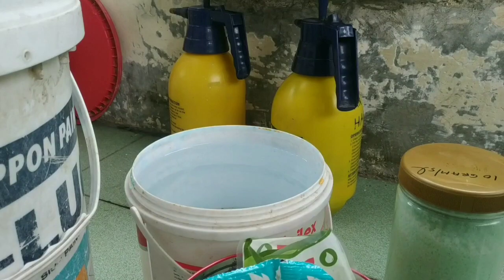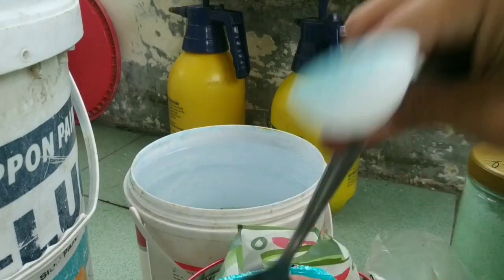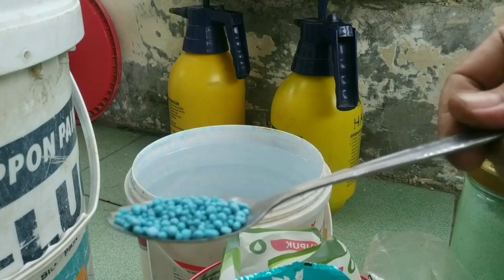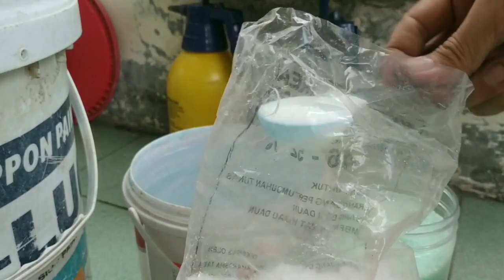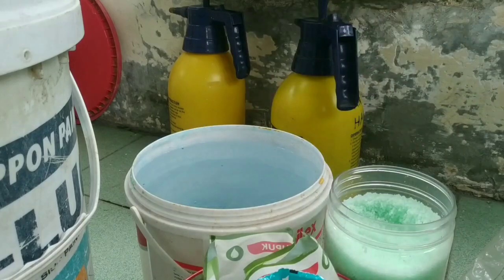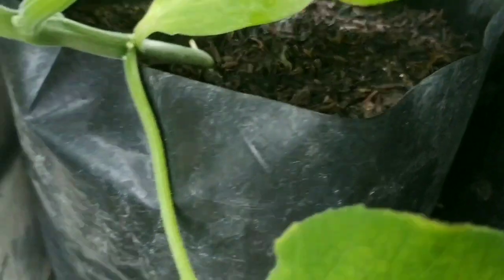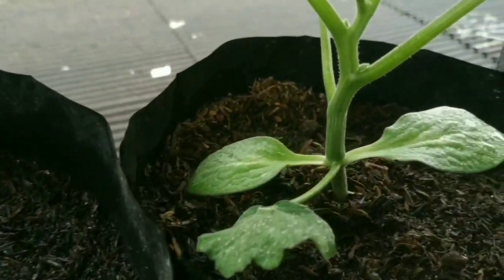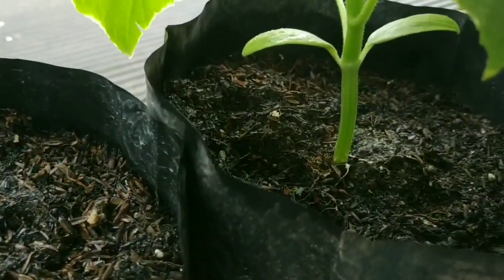takaran pupuk npk untuk tanaman buah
takaran pupuk npk untuk tanaman buah dan takaran ini yang sering saya gunakan dalam pemupukan sistem kocor,takaran produsen 4 sampai 10 kg pupuk npk yang dilarutkan dalam 200 liter air  ini kita harus bijaksana dalam penggunaan serta dan menyesuaikan usia tanaman itu sendiri agar takaran pupuk npk untuk tanaman buah mendapatkan hasil maksimal.
takaran pupuk npk untuk tanaman buah bisa diaplikasikan dengan sistem ditabur,ditugal dan dikocor
saya haturkan banyak terimakasih atas kunjungannya dan support yang anda berikan .